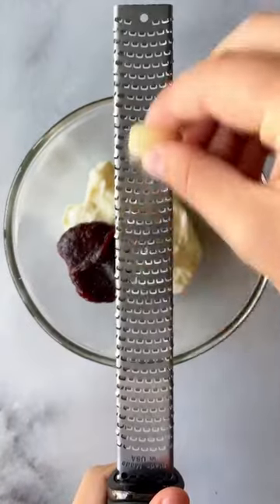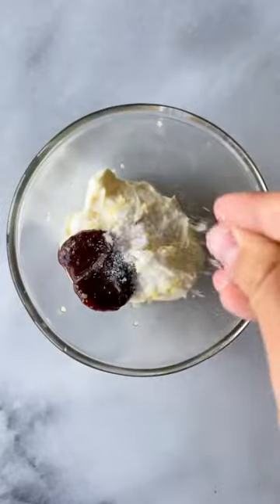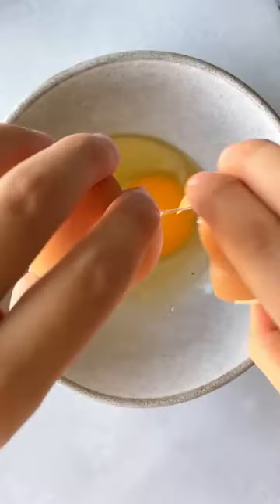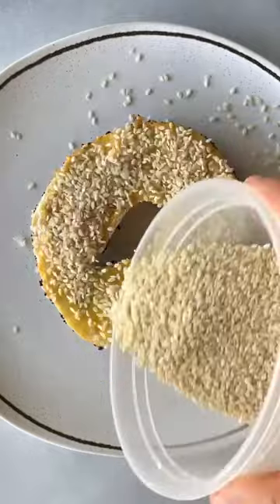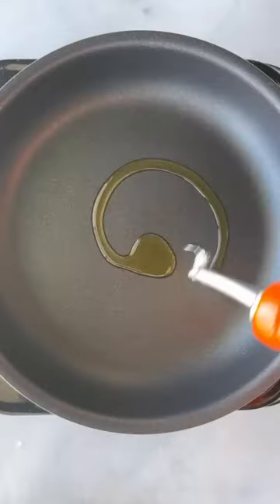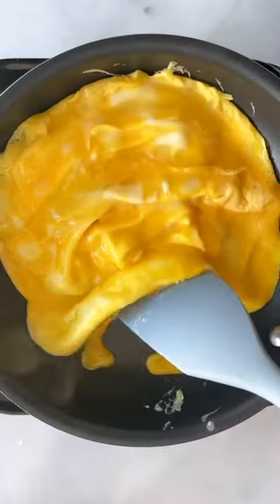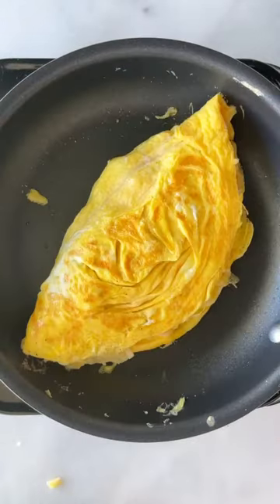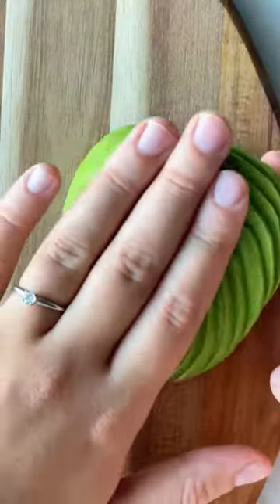Egg Breakfast Bagel Sandwich